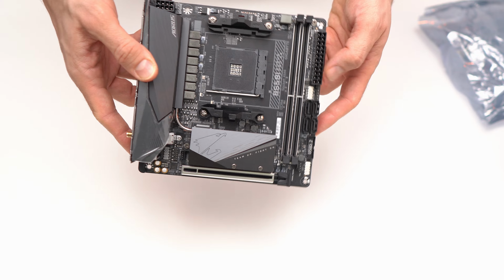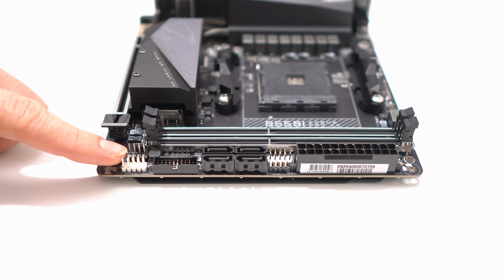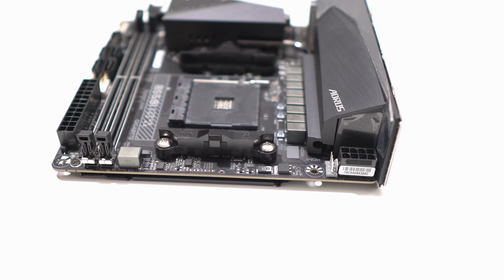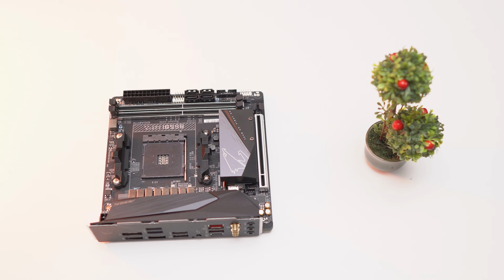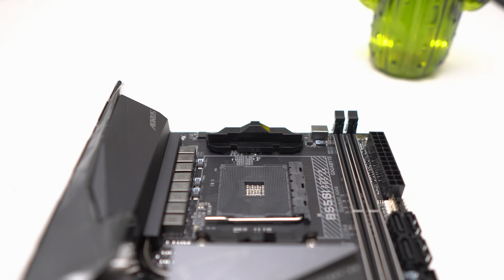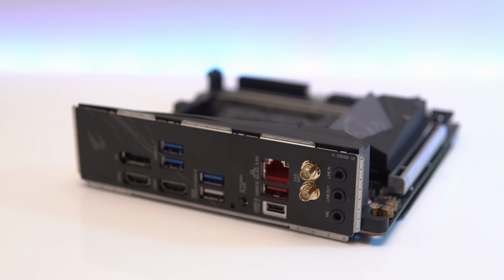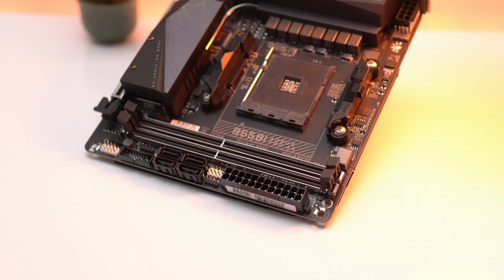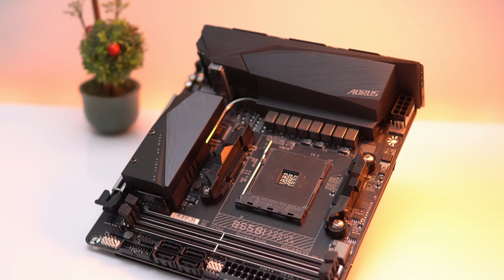Gigabyte B550I AORUS Pro AX - AM4 ITX MONSTER - Unboxing & Overview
In this video we're gonna take a look at the new Gigabyte B550I AORUS Pro AX motherboard and the features it offers for the AM4 platform.

Motherboard specs:
-Supports AMD Ryzen™ 5000 Series/ 3rd Gen Ryzen™ and 3rd Gen Ryzen™ with Radeon™ Graphics Processors
-Dual Channel ECC/ Non-ECC Unbuffered DDR4, 2 DIMMs
-Direct 8 Phases Digital VRM Solution with 90A Smart Power Stage (SPS)
-Advanced Thermal Design with Extended & Multi-Layered Heatsink and Thermal Baseplate
-Ultra Durable™ PCIe 4.0 Ready x16 Slot
-Dual Ultra-Fast NVMe PCIe 4.0/3.0 x4 M.2 with Thermal Guard
-Onboard Intel® WiFi 6 802.11ax 2T2R & BT5 with AORUS Antenna
-AMP-UP Audio with ALC1220-VB and Nichicon Audio Capacitors for Rear 120dB SNR
-Blazing Fast 2.5GbE LAN with Bandwidth Management
-USB 3.2 Gen2 Type-C™ & DisplayPort + Dual HDMI Support
-RGB FUSION 2.0 Supports Addressable LED & RGB LED Strips
-Smart Fan 5 Features Multiple Temperature Sensors , Hybrid Fan Headers with FAN STOP
-Q-Flash Plus Update BIOS without Installing the CPU, Memory and Graphics Card
-Pre-installed IO Shield for Easy and Quick Installation

Other lens
ITX Case
Video Card
m2 SSD
SATA3 SSD1
SATA3 SSD2
Godox Light
Portable LED

Serene View by Arulo
Complicated by Arulo